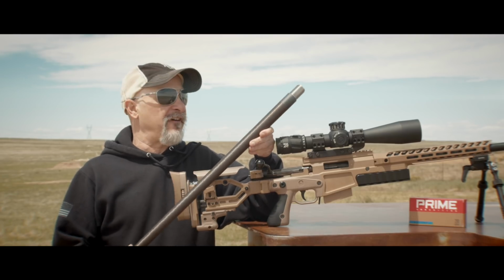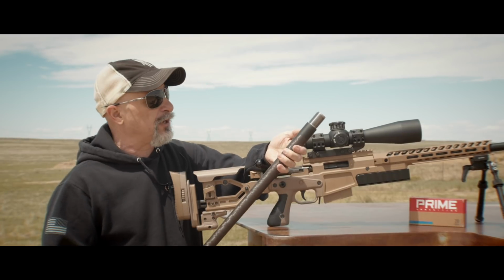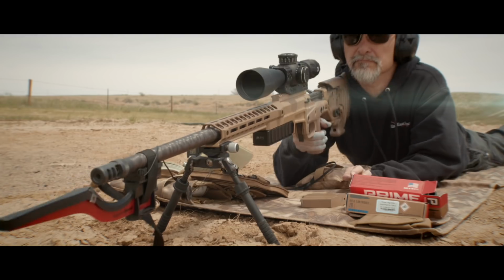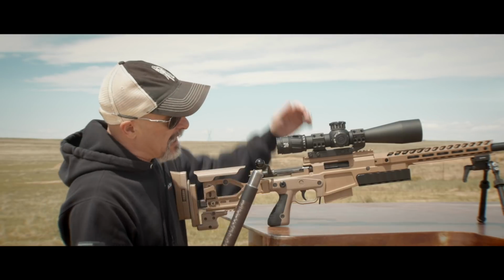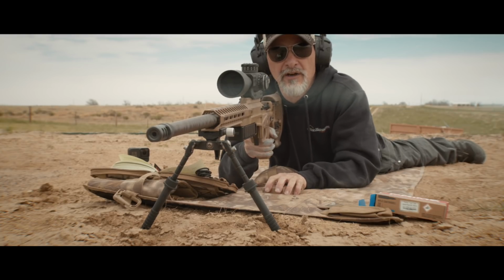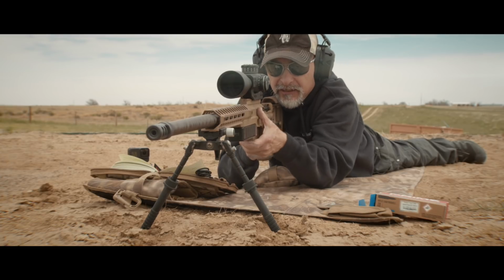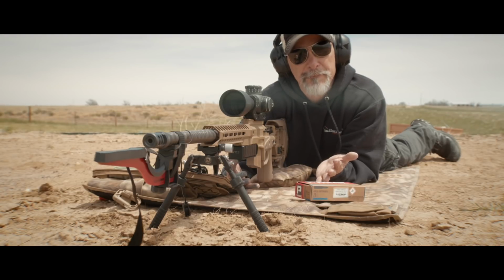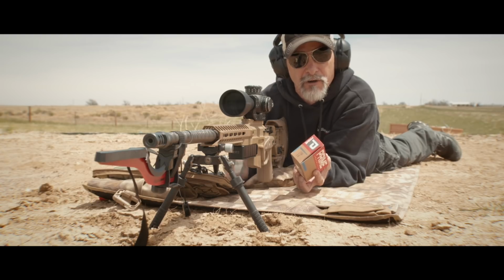Bartlein Carbon Fiber Wrapped Barrel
Taking an early look at the new Bartlein Barrel, Carbon Fiber Wrapped

Bartlein is the gold standard for precision rifle barrels, and this is their new entry into carbon fiber wrapping.  Check out the performance.